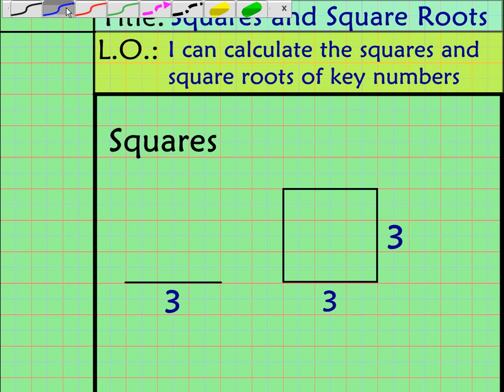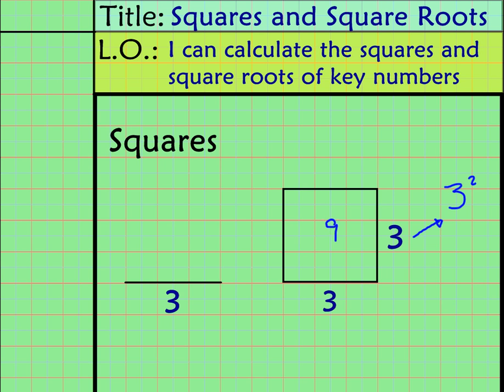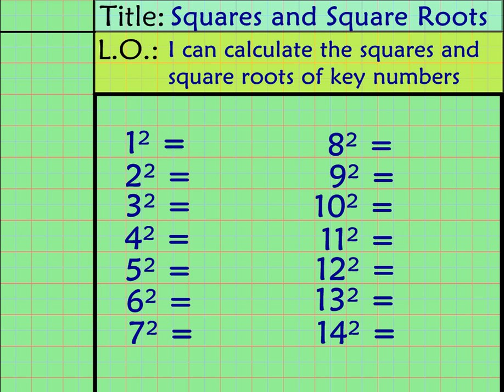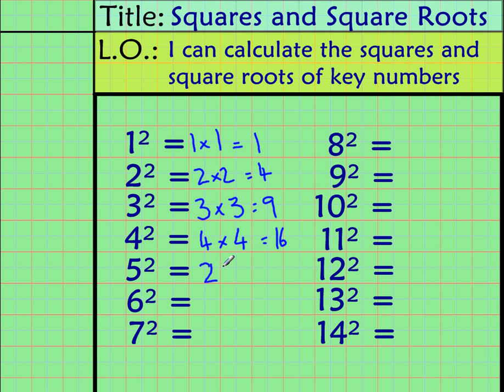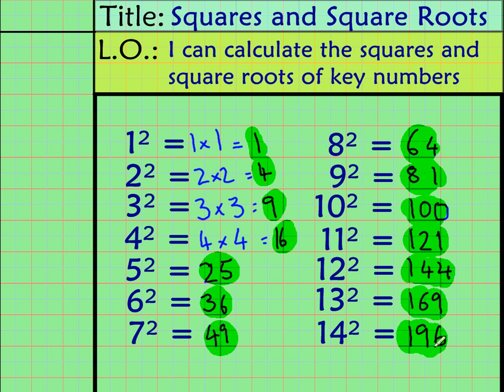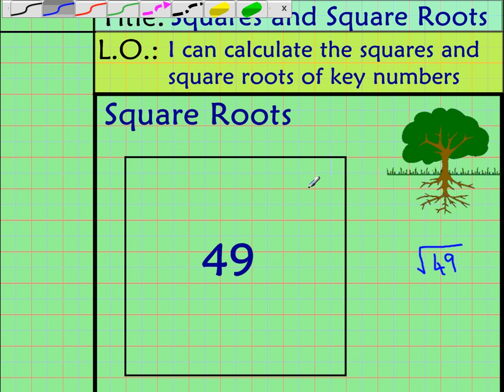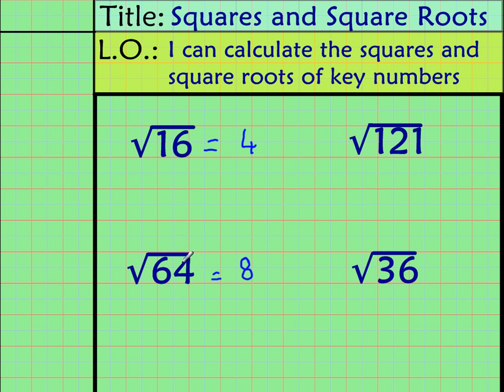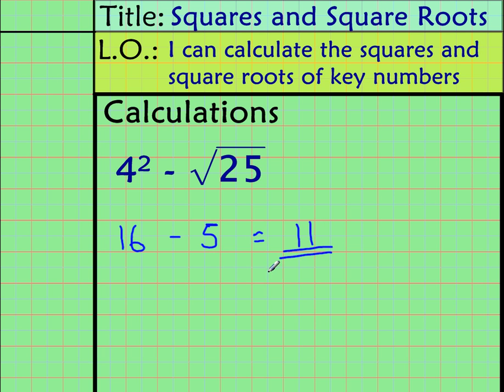Squares and Square Roots